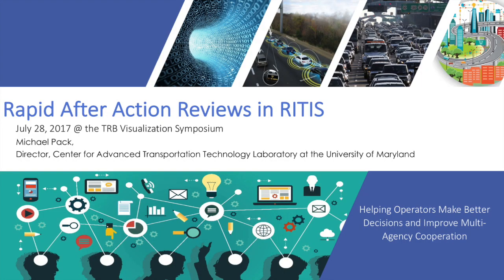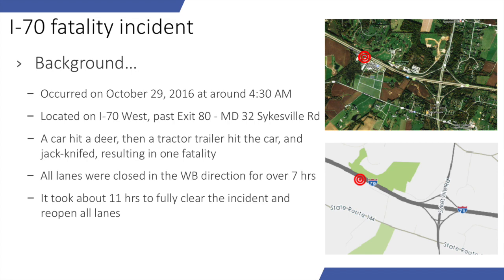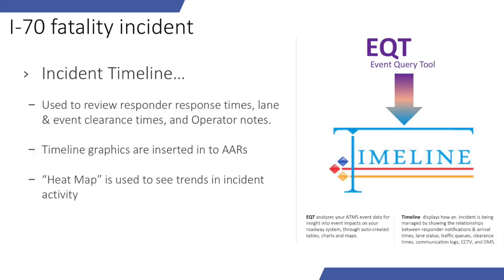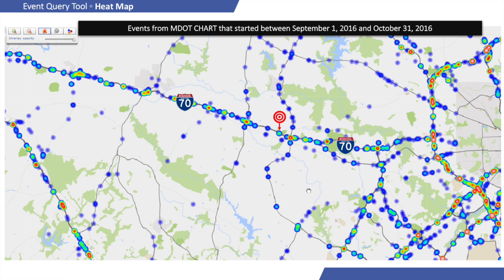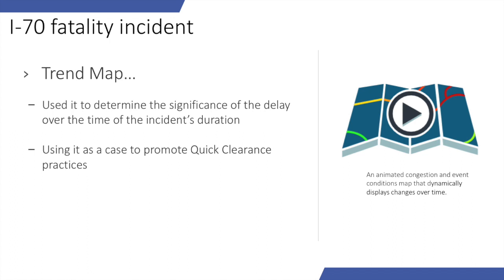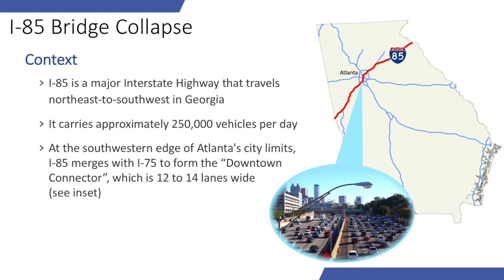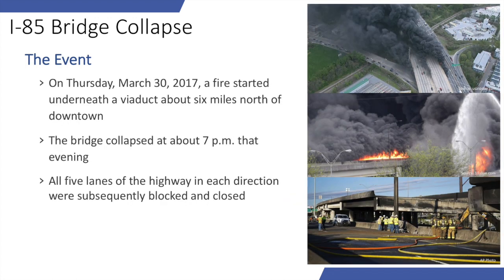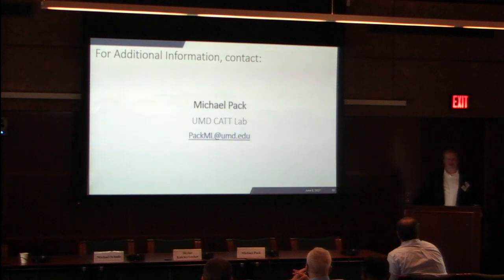VIZ17 3A Pack After Action Reviews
Rapid After Action Reviews in RITIS | Michael Pack, CATT Lab